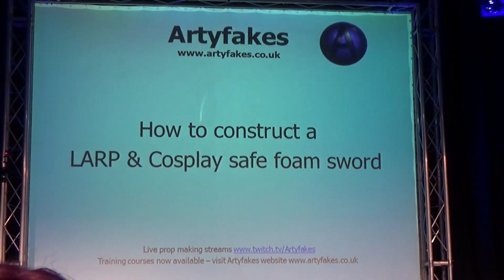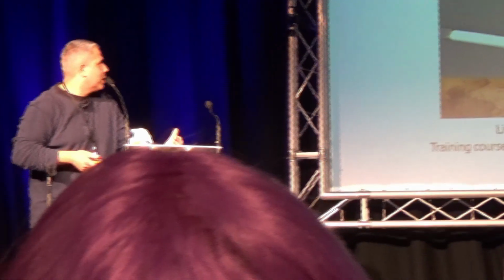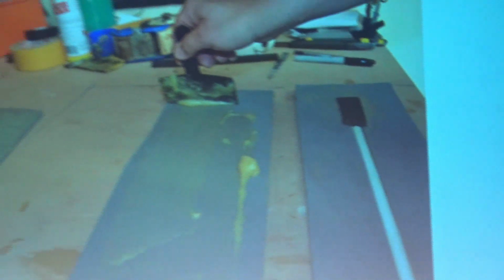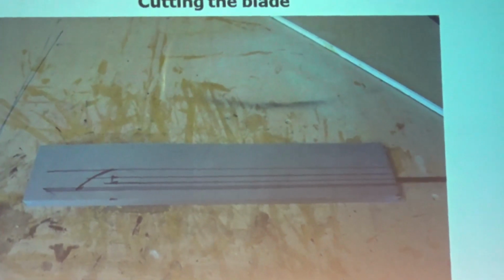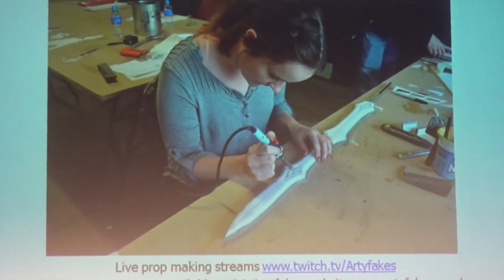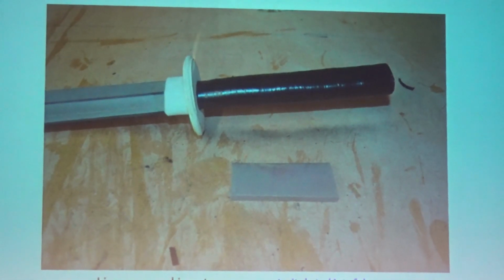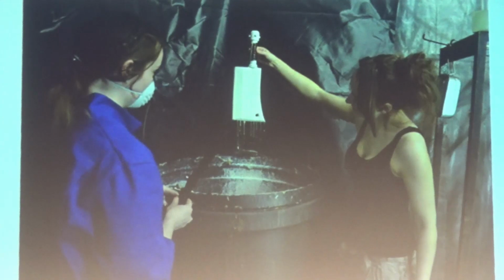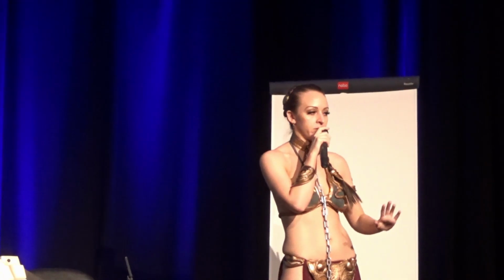Tabitha Lyons and Nic (Scifi Wales ( 2015))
Tabitha Lyons has been in the prop making industry since she was 12. In 2007 Tabitha and her dad, Nic Samiotis, created Artyfakes – making Props and Costumes for the world’s biggest gaming companies, and much more.
I had the pleasure of hosting (or rather introducing) Tabitha and her Father Nic as they gave a cosplay demo which im sure youll agree, is great!